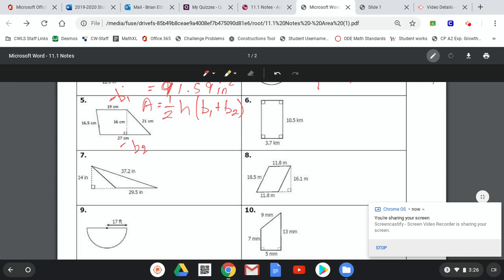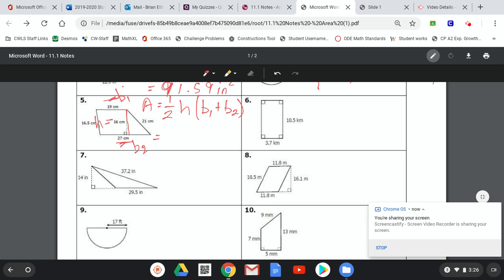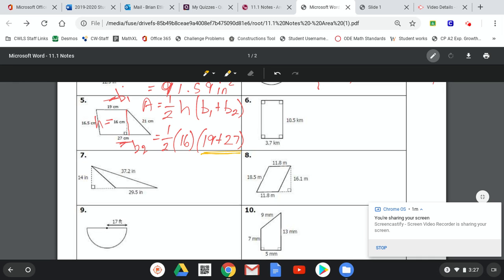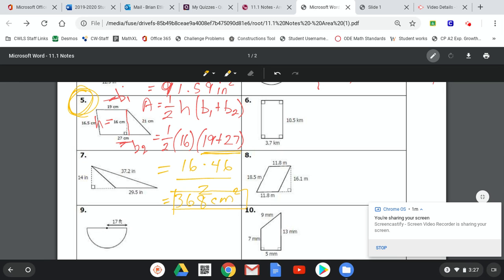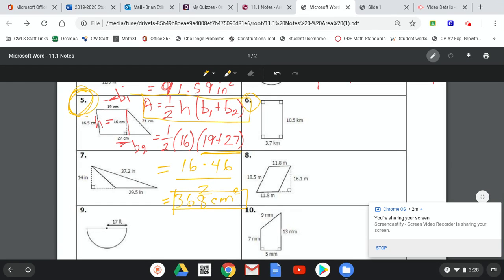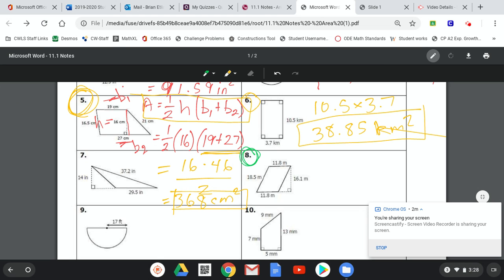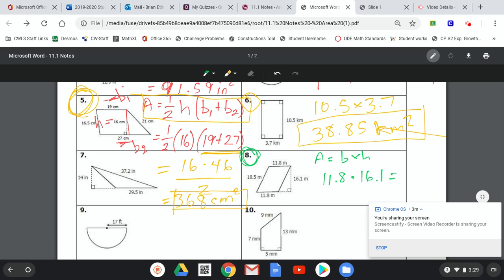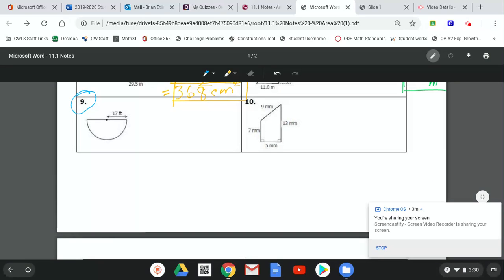11.1 Video #3(#5-9)